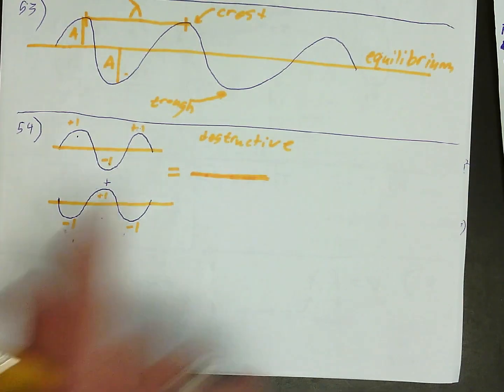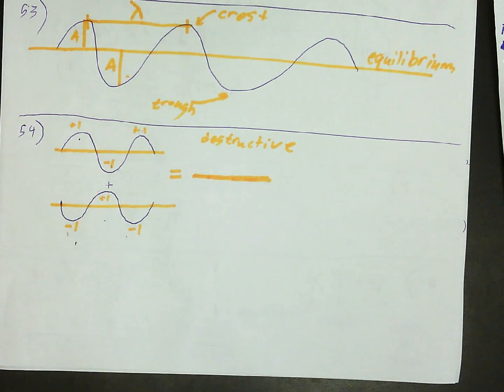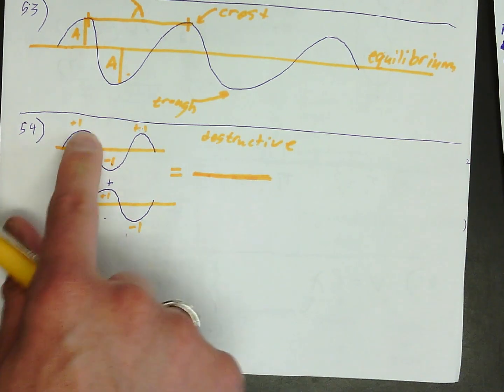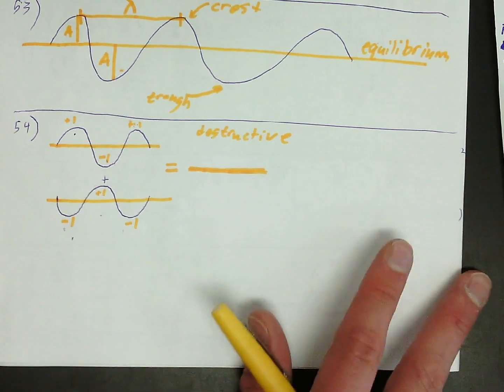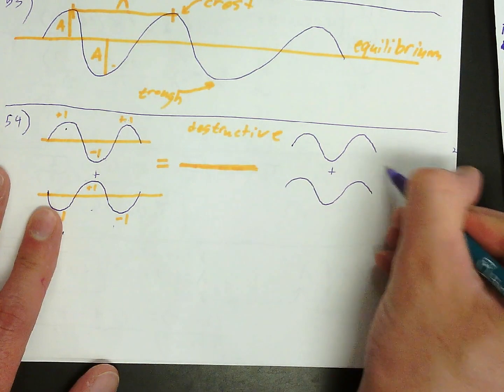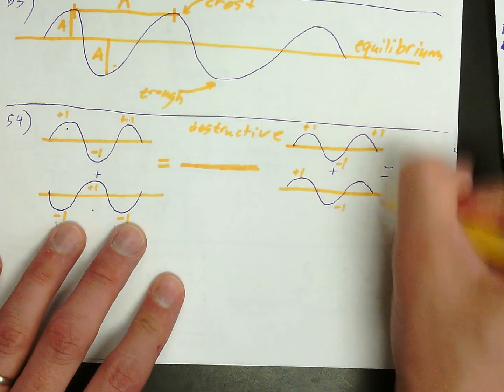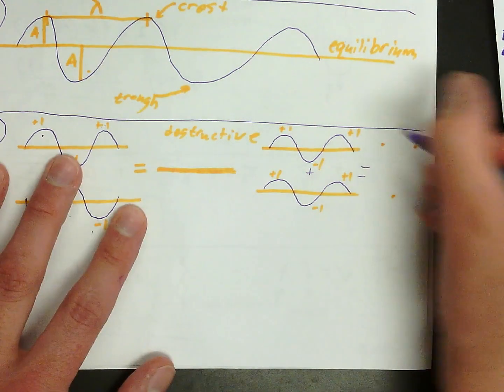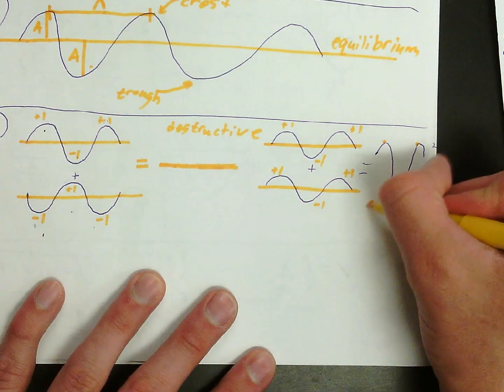Physics 1 - 2025 Spring Review - #55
Constructive and Destructive Interference: is listed as #54 on the video, but is actually #55 on the 2025 review guide